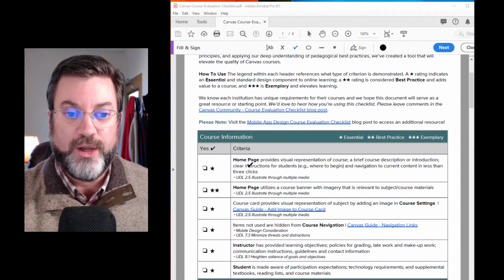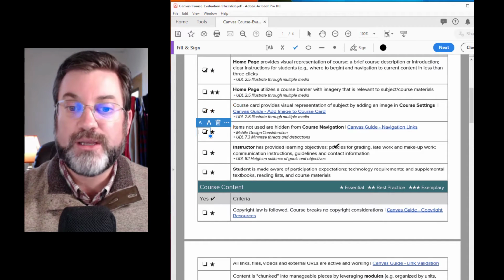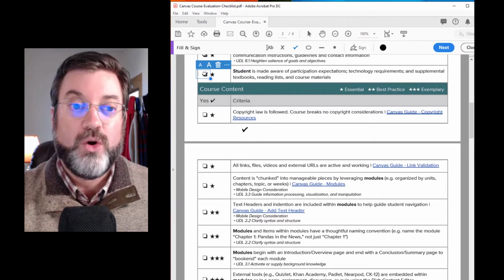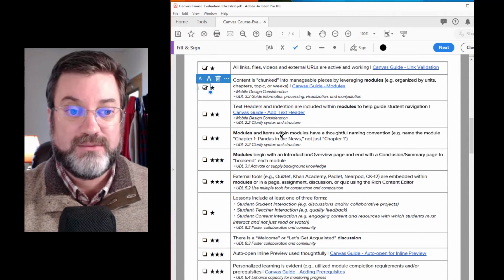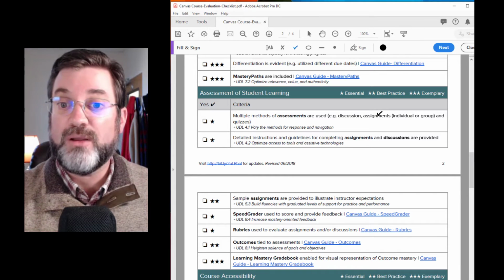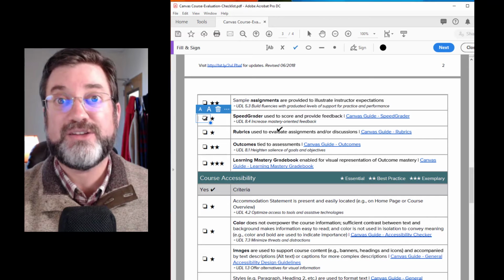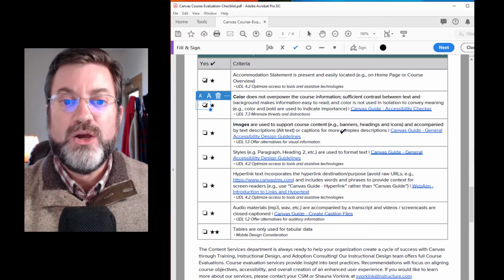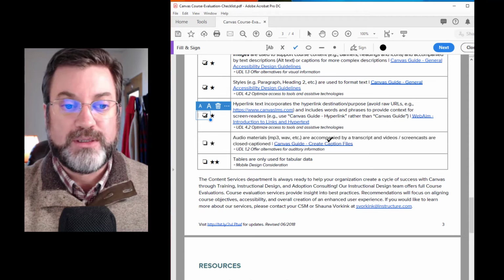70 Wrap up with Checklist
The End!!!  We've gone over all the items you need to know to produce a Canvas Course that satisfies all of the 1-star checks on the Canvas Course Evaluation Checklist!